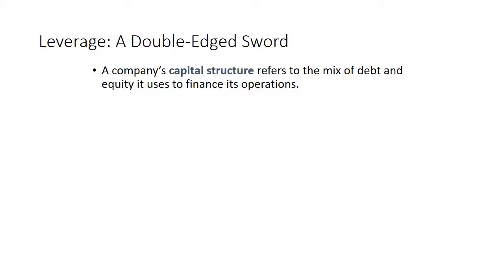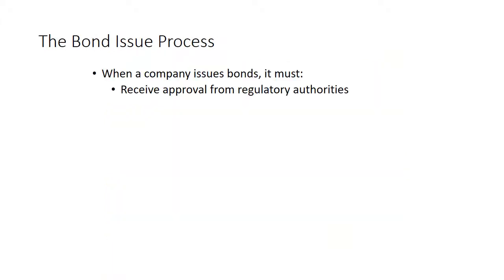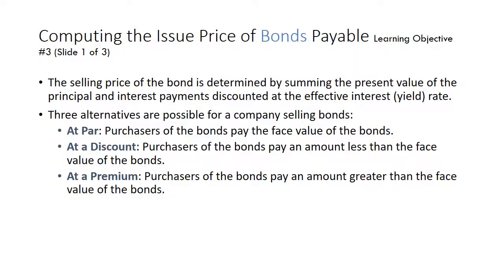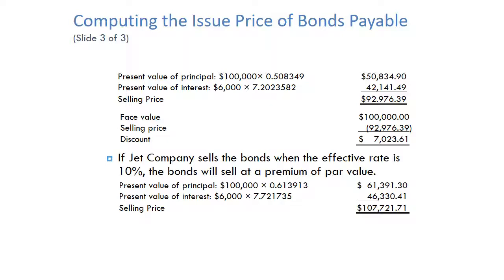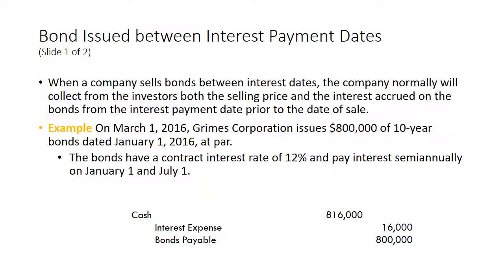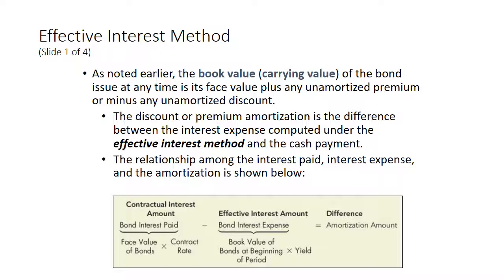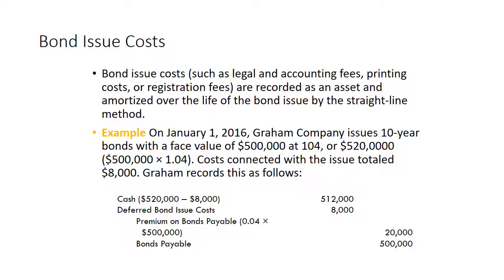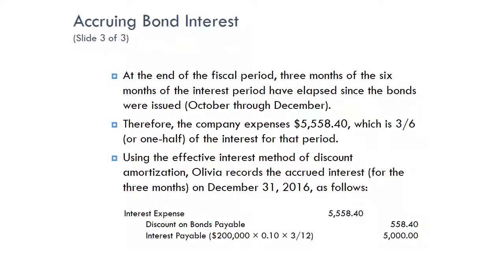ACC 212 Chapter 14 ldunn